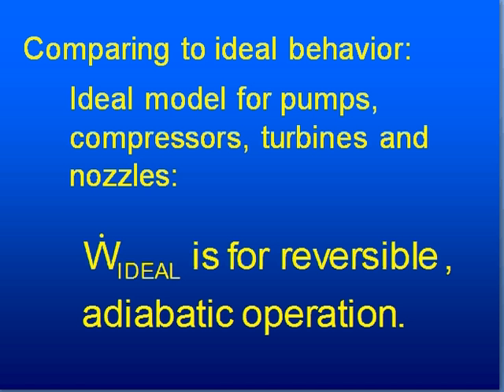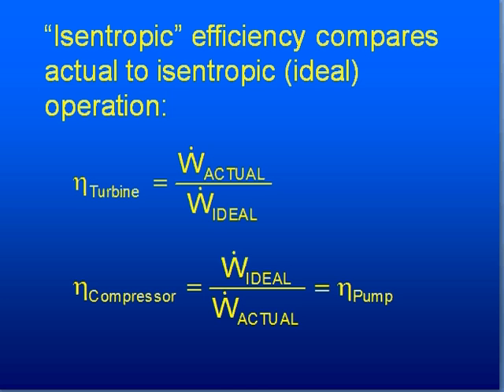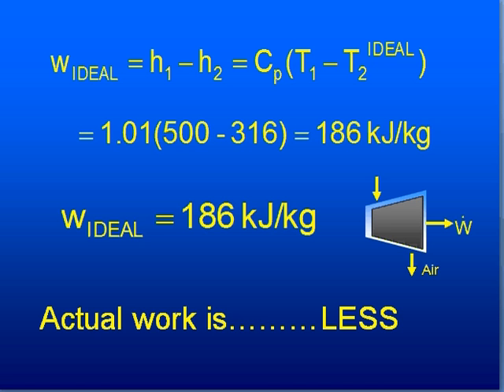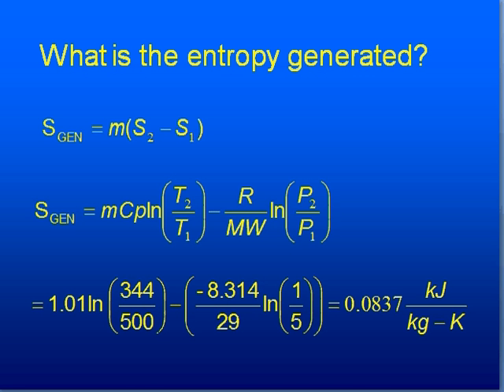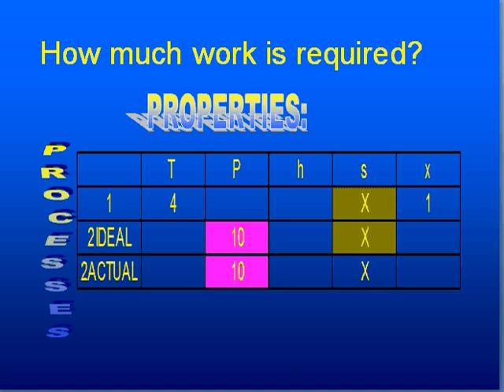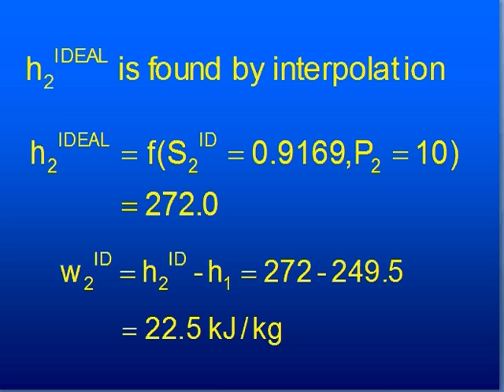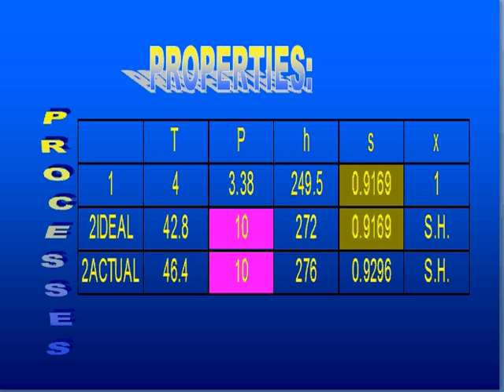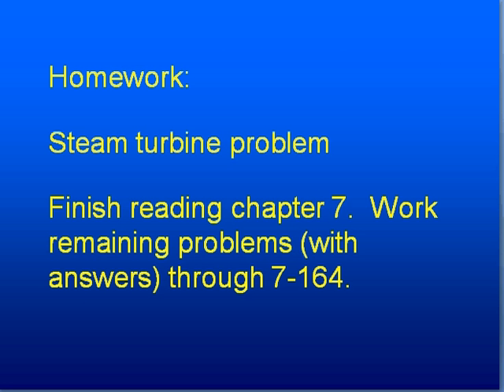Module 8B.avi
Isentropic efficiency for turbines, compressors and pumps.